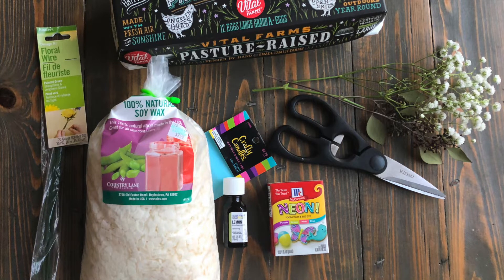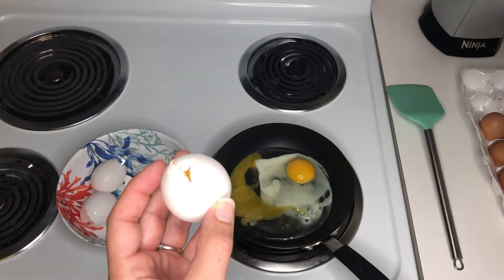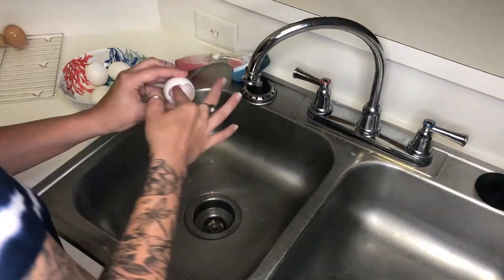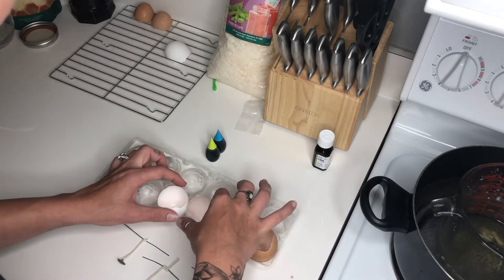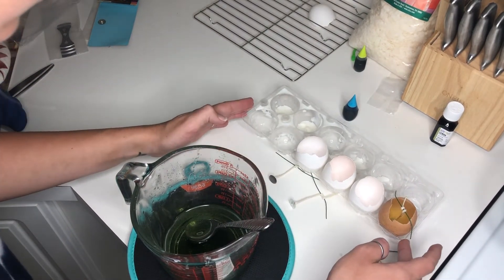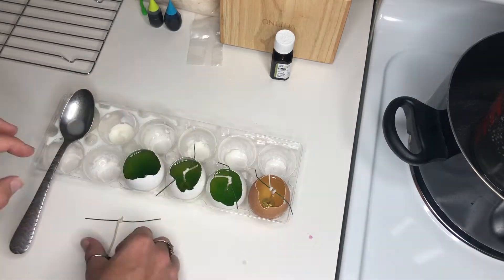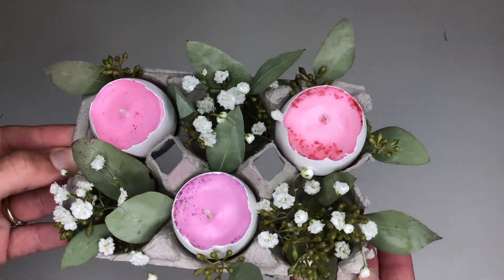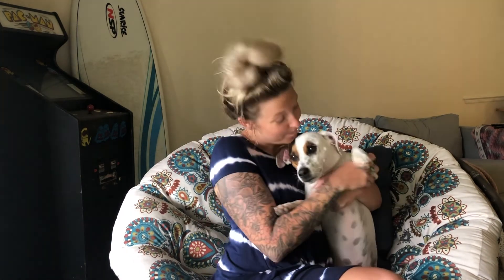DIY Egg shell candles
Inexpensive Easter centerpiece / Farm home decor.